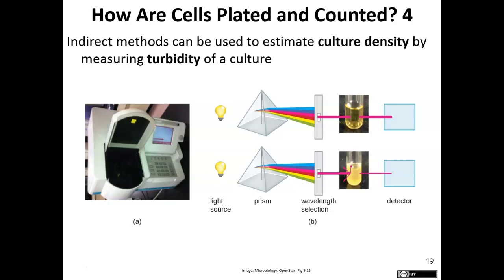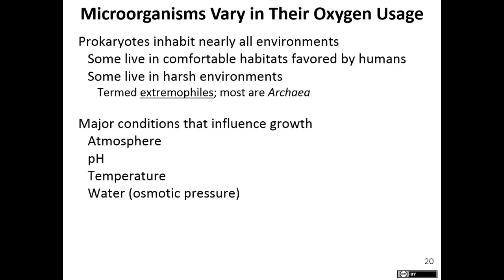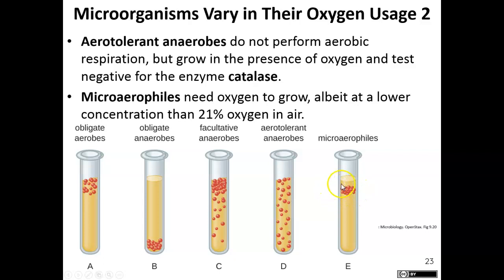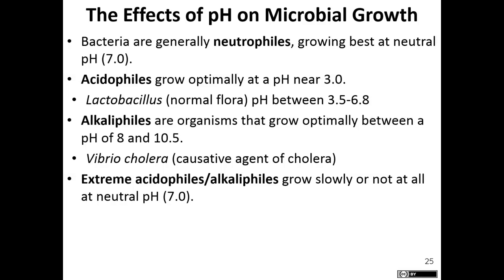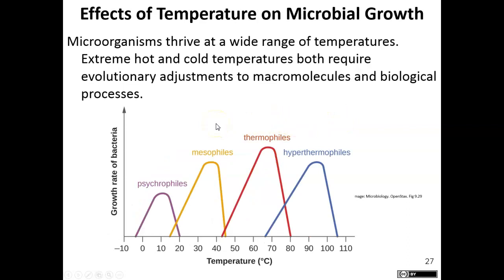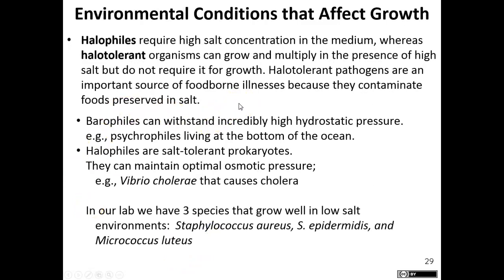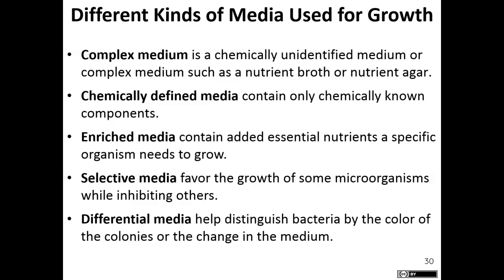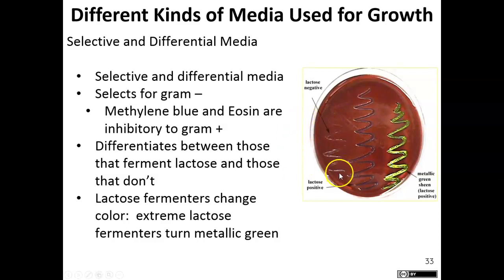Chapter 9 part 3 Microbiology OER